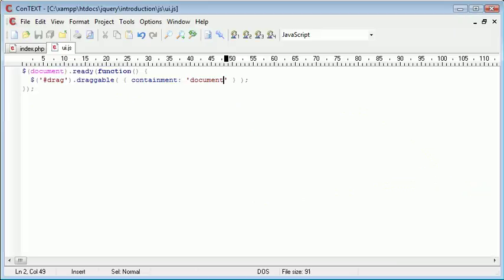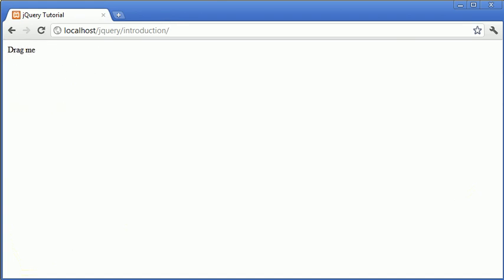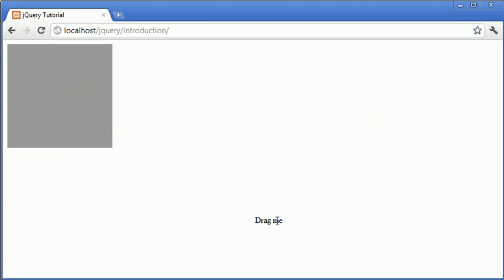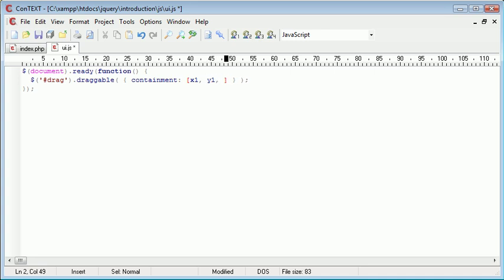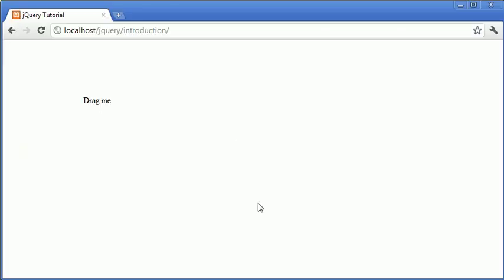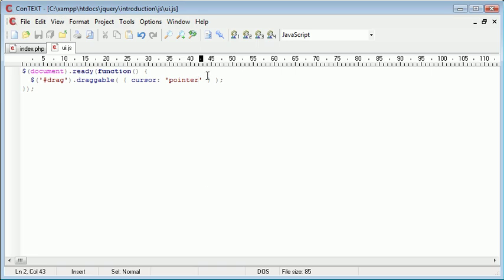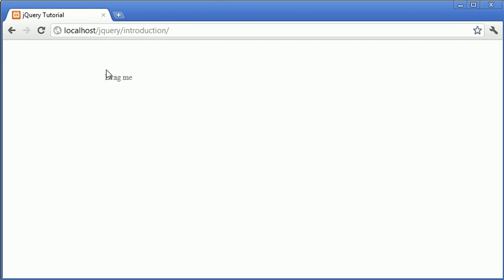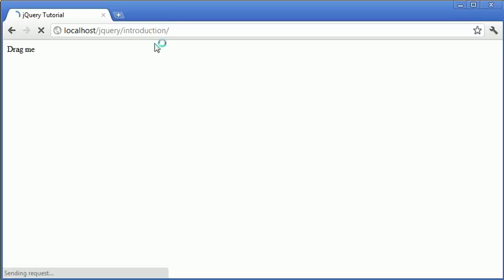jQuery Tutorial - 142 - Draggable